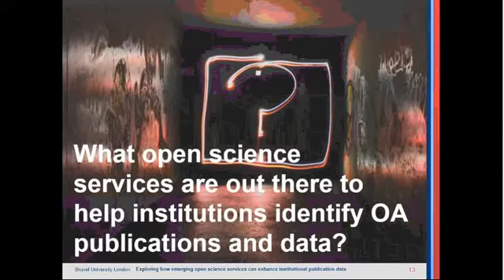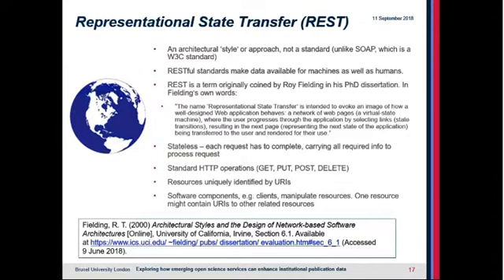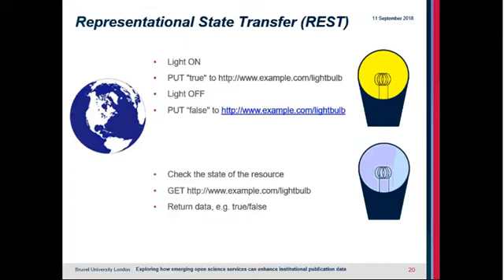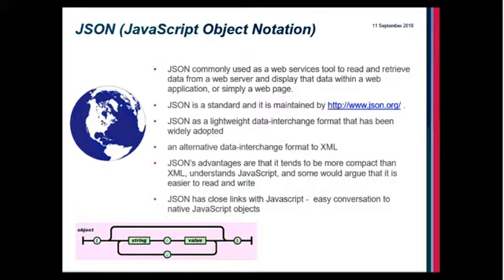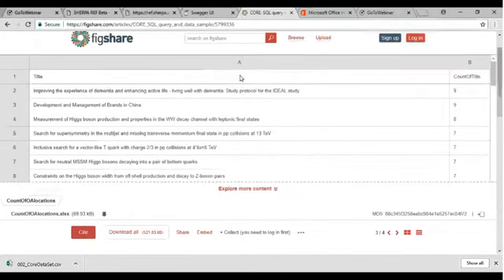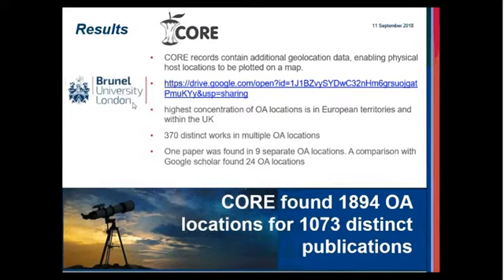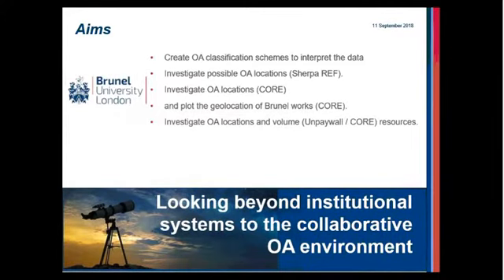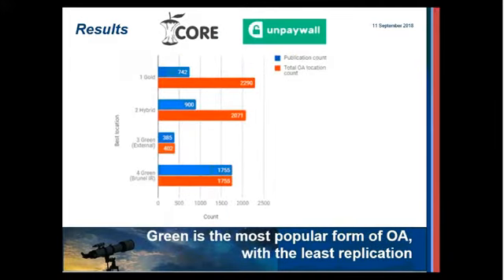Web services introduction: REST, JSON and its application within open science services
In this extract, David Walters and Christopher Daley from Brunel University London demonstrate how to extract global data on open access activity. Data is freely available open science services such as Sherpa REF, CORE and Unpaywall

The video outlines the principles and history of REST (as a web service architecture) and JSON (as a data interchange format) in this context